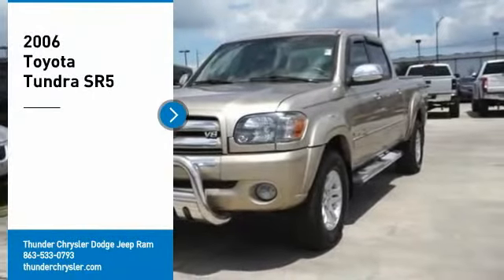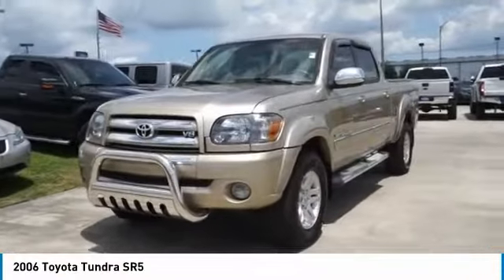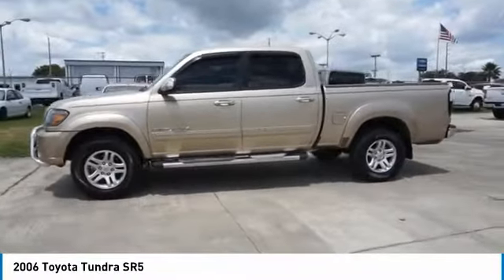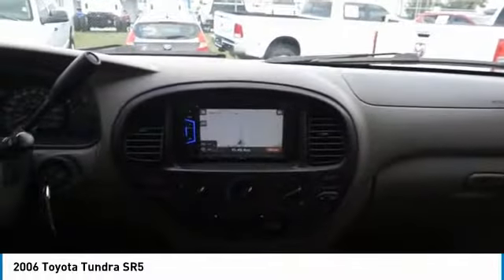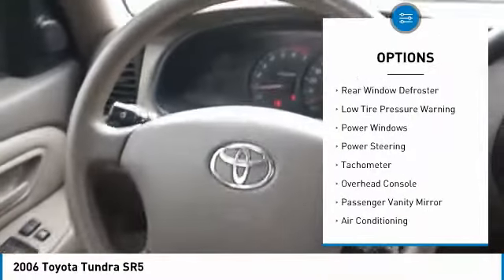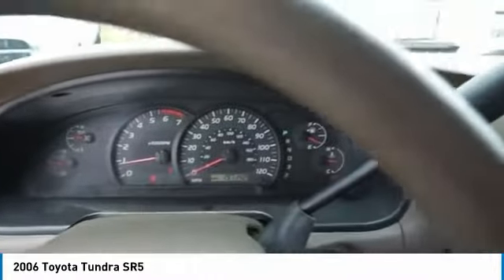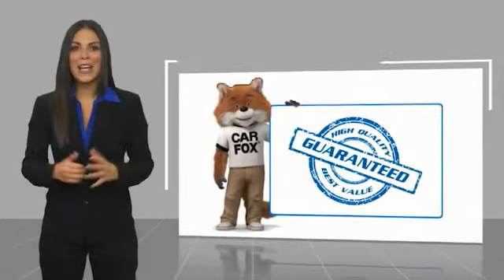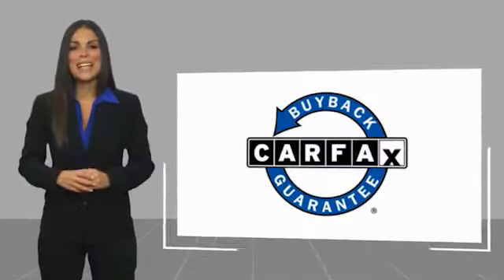2006 Toyota Tundra Bartow FL 6S548835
2006 Toyota Tundra SR5

1425 W. Main St.

Gold 2006 Toyota Tundra SR54.7L V8 DOHC VVT-i 32V 5-Speed Automatic with Overdrive RWD 4.7L V8 DOHC VVT-i 32V, Dark Gray w/Cloth Seat Trim, ABS brakes, Low tire pressure warning. Recent Arrival!The THUNDER has come to Bartow, Florida! Come feel the difference of a family owned hometown dealer. Come and get...THUNDER STRUCK! Fresh Oil Change, Completely Detailed Inside and Out, This vehicle has been put through our 125 point inspection by our ASE Certified Master Technicians. At Thunder Chrysler, we carry the cleanest, lowest mileage vehicles that we can find! We pride ourselves in offering the best vehicles at fair prices! Thunder Chrysler is proudly serving.. Bartow, Lakeland, Mulberry, Lakeland Highlands, Highland City, Eagle Lake, Wahneta, Auburndale, Winter Haven, Homeland, Fort Meade, Bradley Junction, Plant City, Kathleen, Lake Wales, Tampa, Orlando. We also service the following States... Georgia, Alabama, South Carolina & more. *Price excludes tax, tag, dealer installed options, $69 electronic filing fee and $699.00 dealer documentation fee.Price guarantee may require VIN/stock number information to ensure accuracy. Please contact dealer for full disclosure on all pricing.